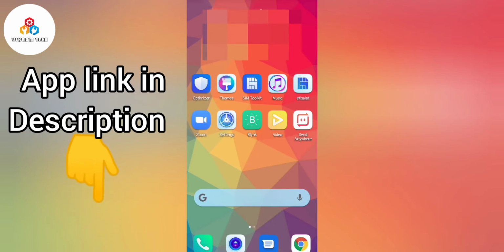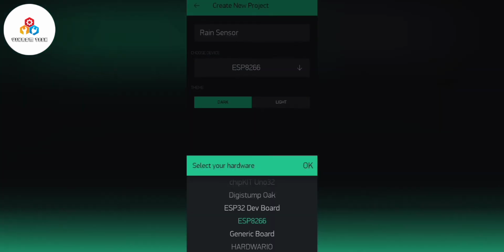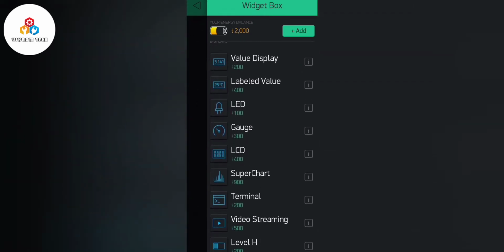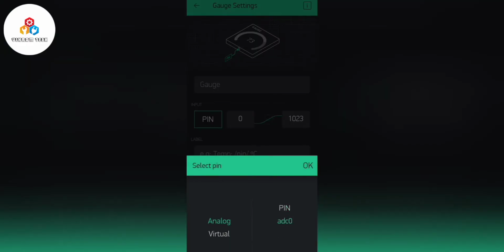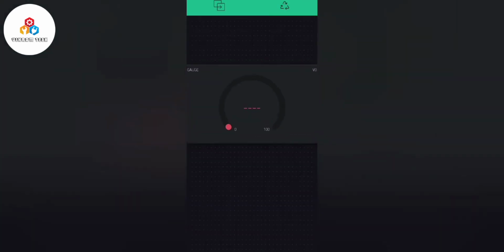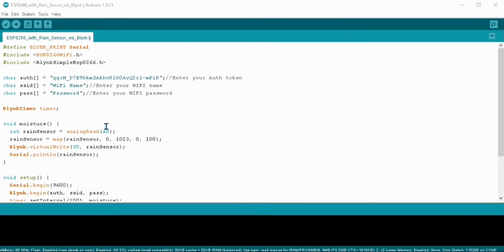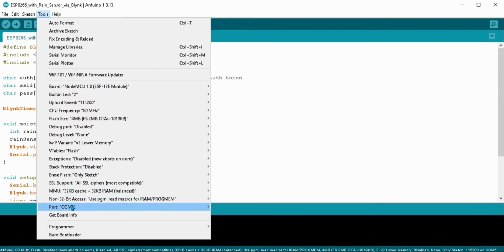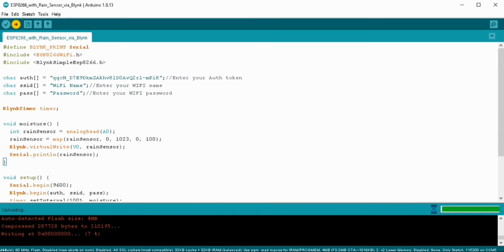ESP8266 with Rain Sensor via Blynk || VIKRAM TECH